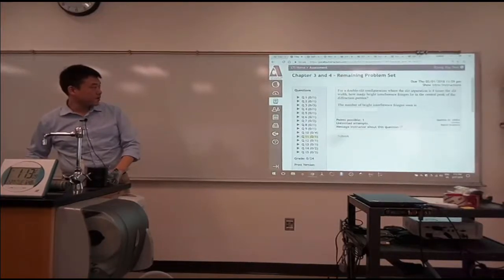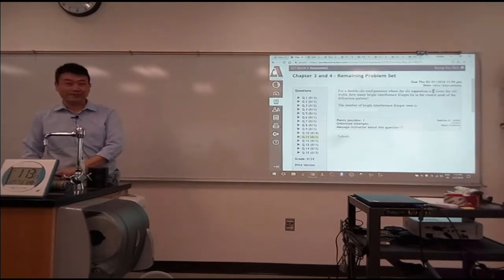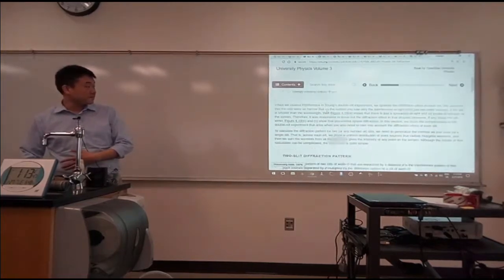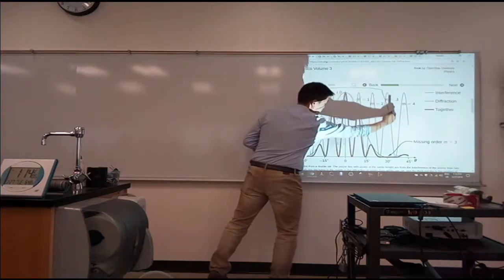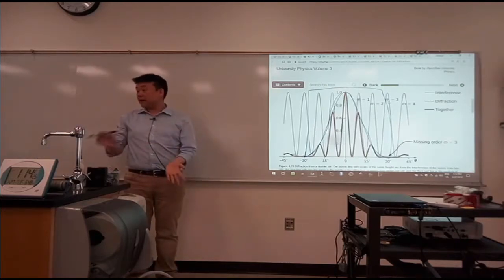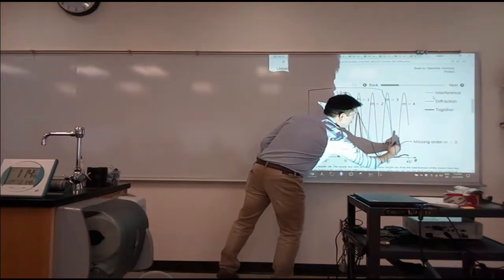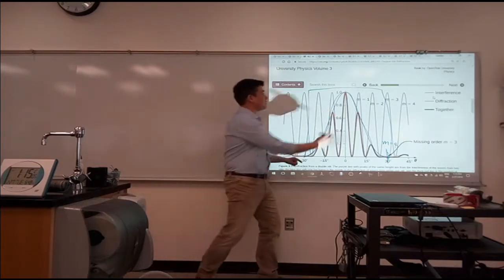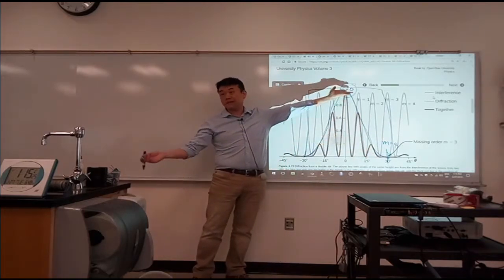Physics 4C - Homework Help - Double-Slit Diffraction - Counting Orders